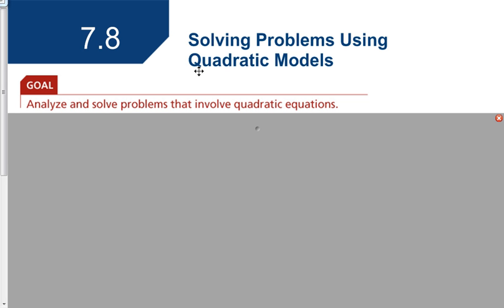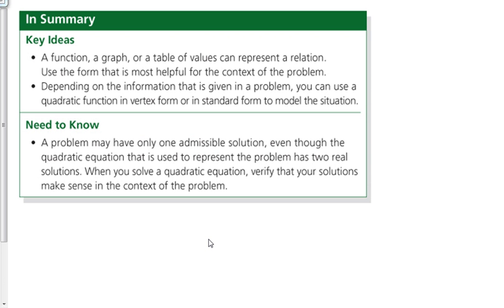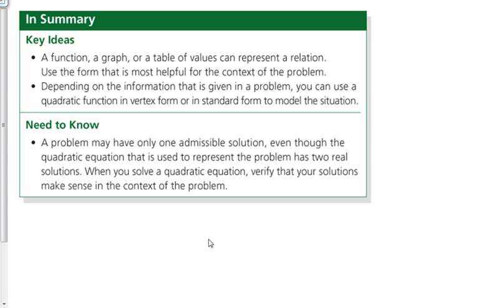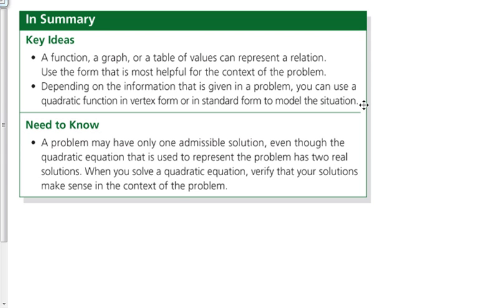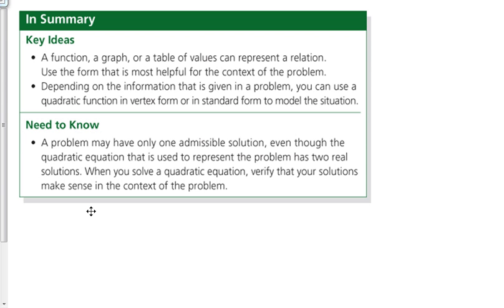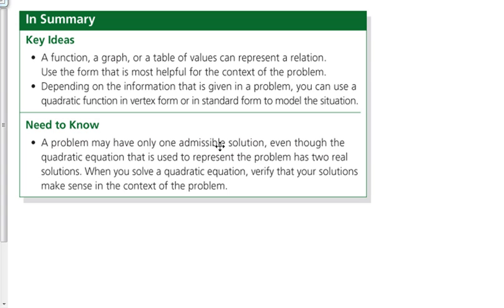7.8 Solving Problems Using Quadratic Models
7.8 Solving Problems Using Quadratic Models